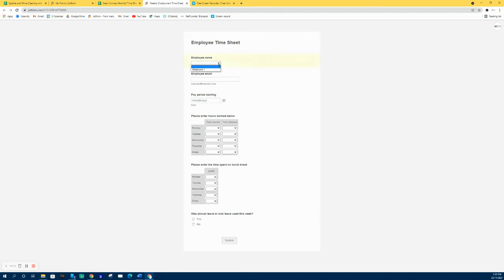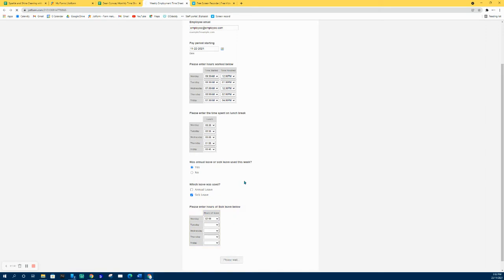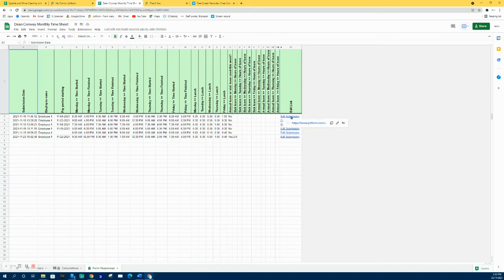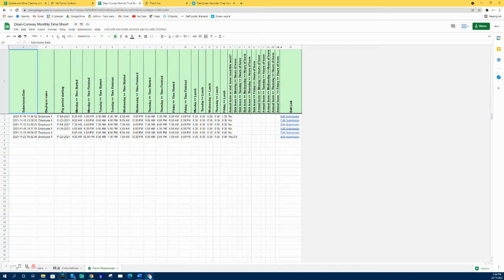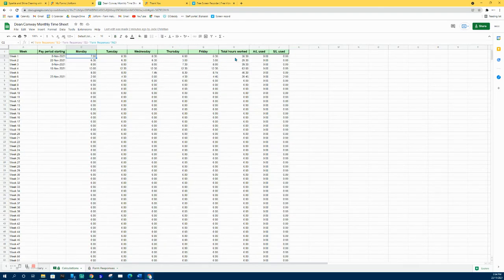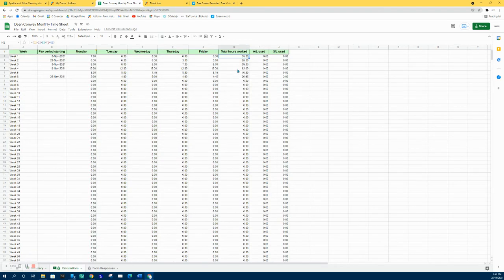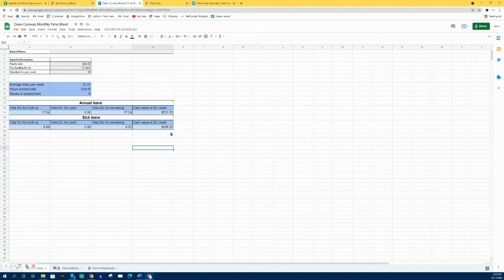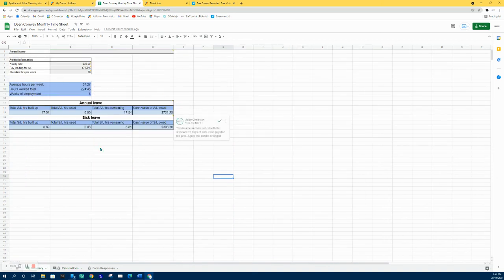Employee time sheet Form and Spreadsheet integration with BIZassist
Employees can input their work hours using the form link. From there, the data will automaticaly enter into a spreadsheet where these things can all be kept track of. Exciting! Using Jotform and Google sheets we have put together this wonderful working and interactive sheet. Feel free to get in touch if you have any questions. Local to NSW Australia.